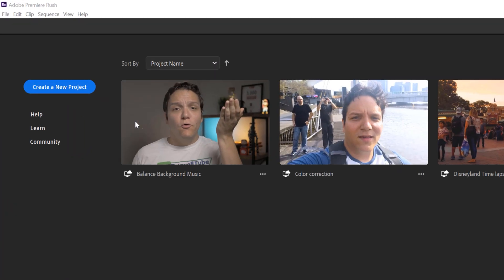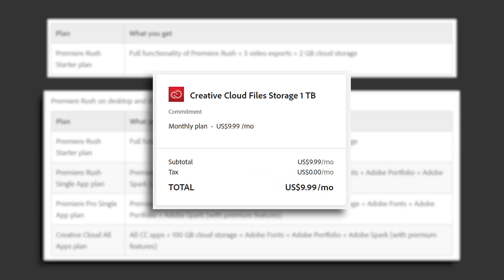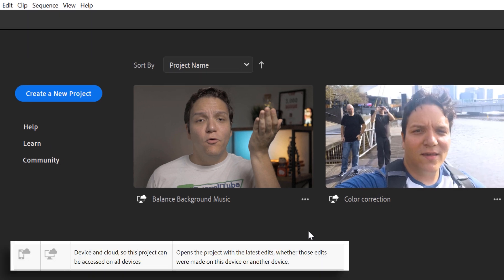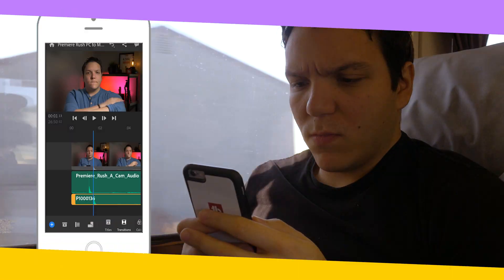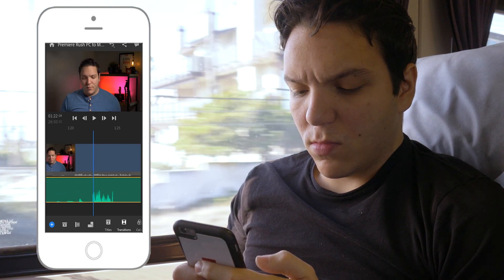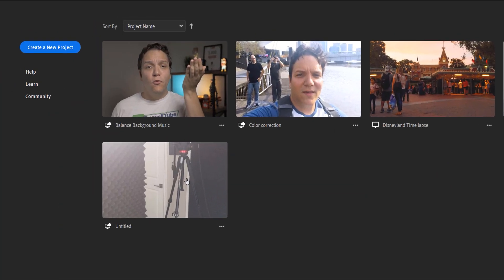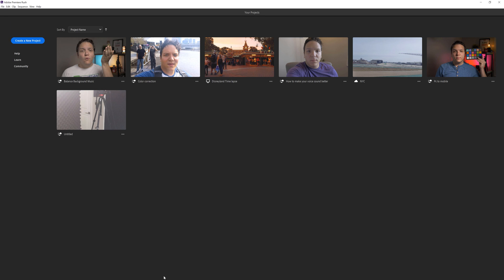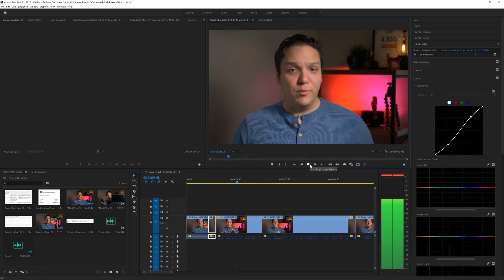Premiere Rush PC tutorial - Edit files from your PC on your phone!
In this Premiere Rush PC Tutorial! - Edit files from your PC on your phone! This tutorial will show you how to edit premiere rush PC files on your mobile phone!

Social Media Links:

Andrew Kan's Gaming Channel!
Andrew Kan's Instagram!
Andrew Kan's Twitter!